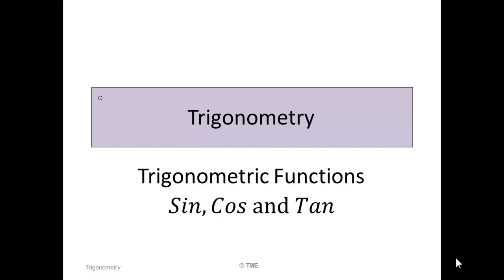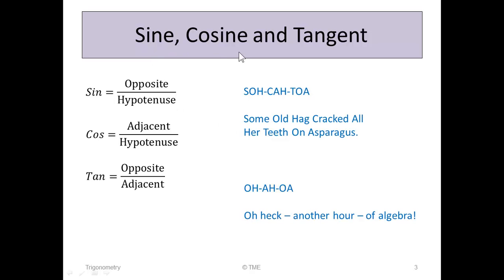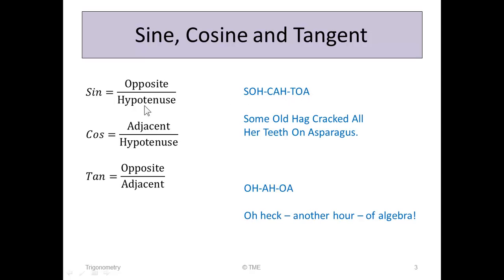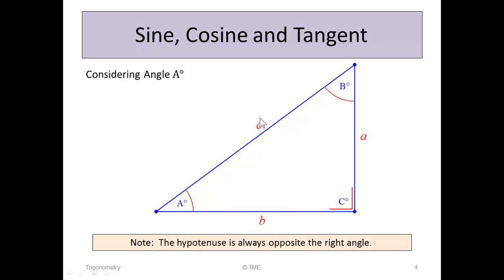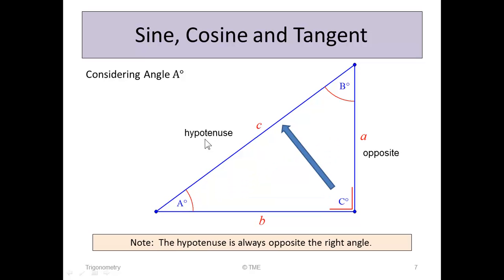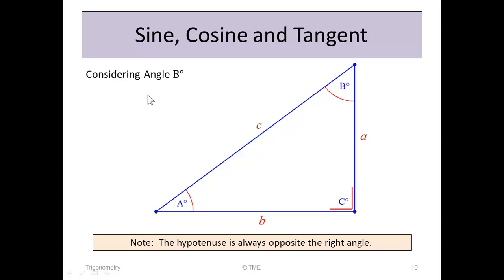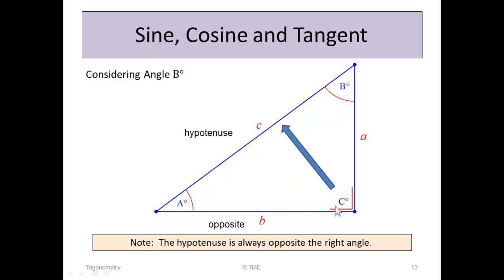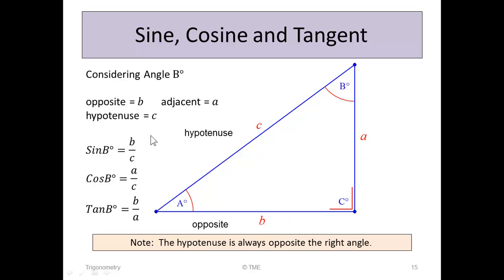Trigonometry - 2 - Trigonometric Functions Sin, Cos and Tan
Leaving Cert, Project Maths, Trigonometry, Sin, Cos, Tan, Trigonometric Functions